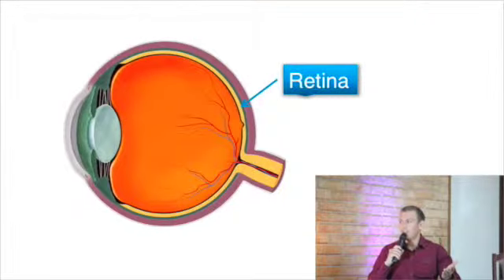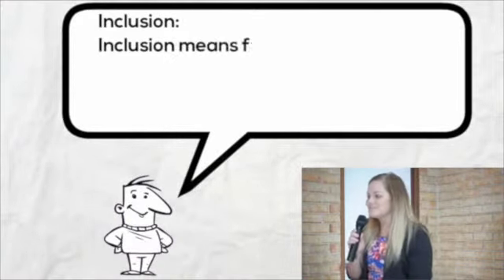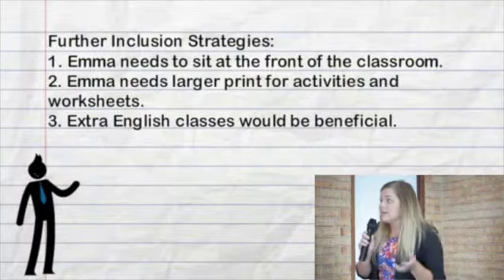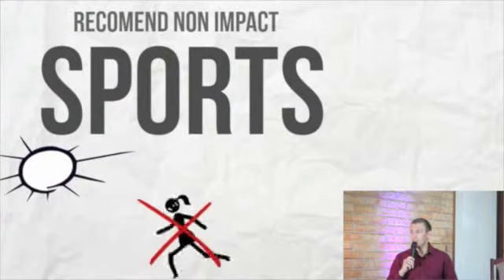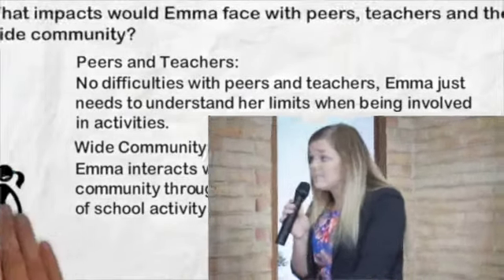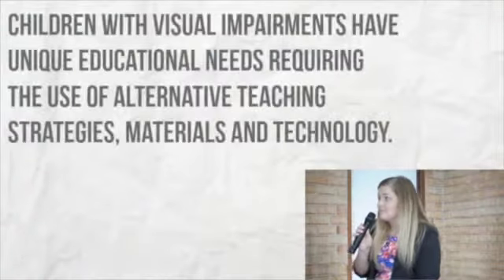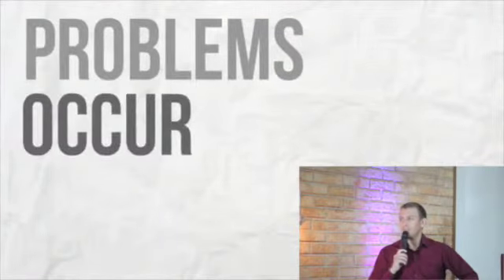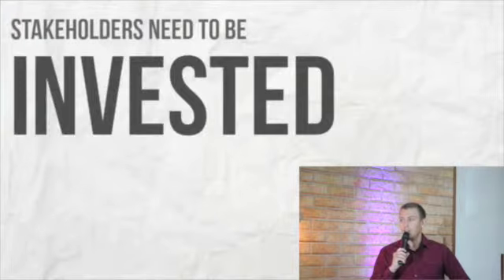Teaching With Teachers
This video is about Teaching With Teachers